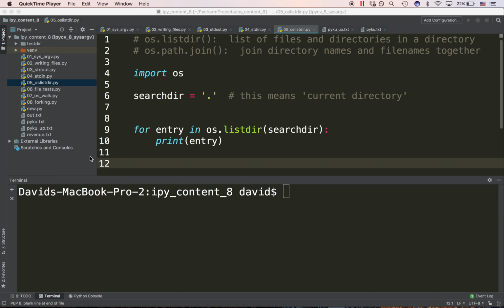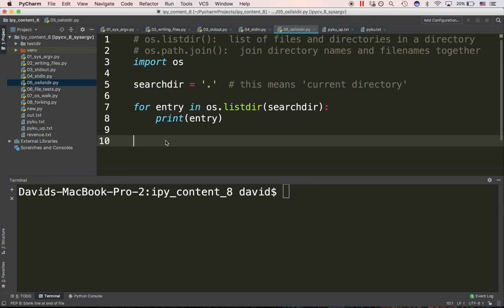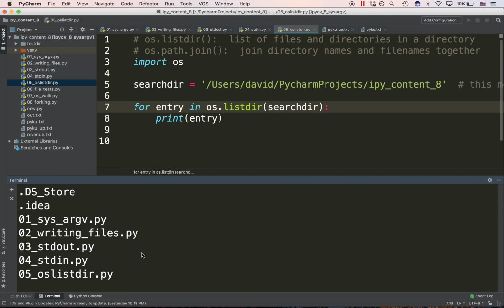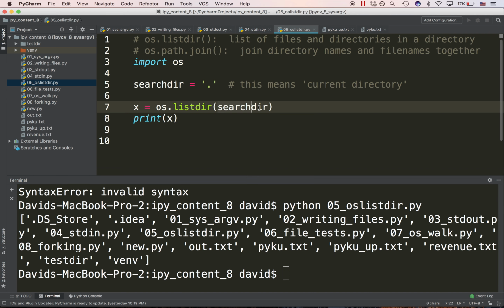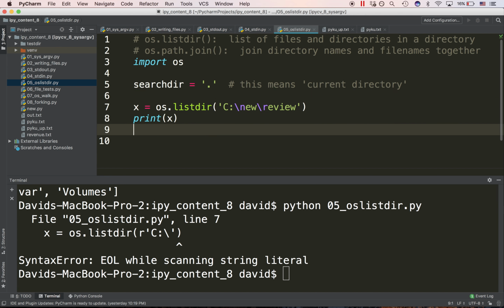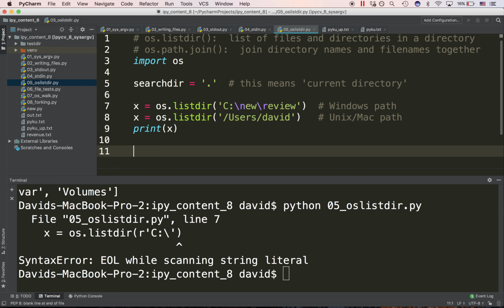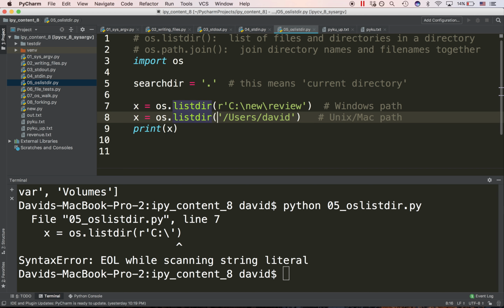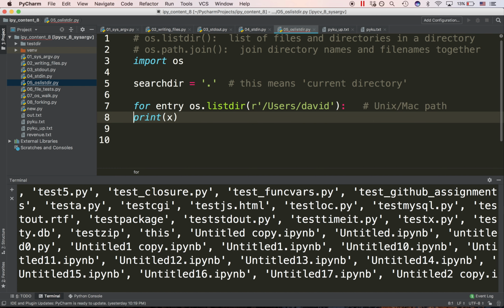02 os listdir